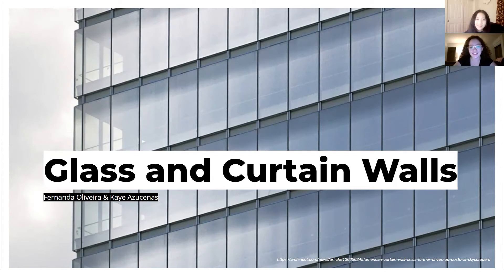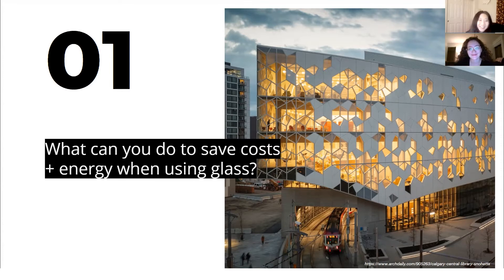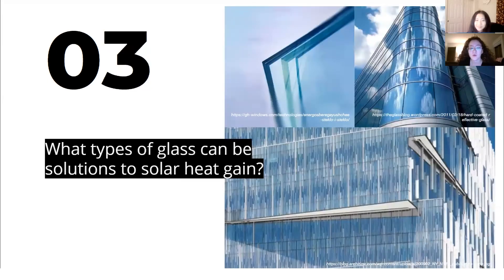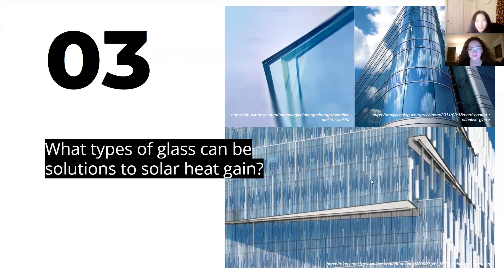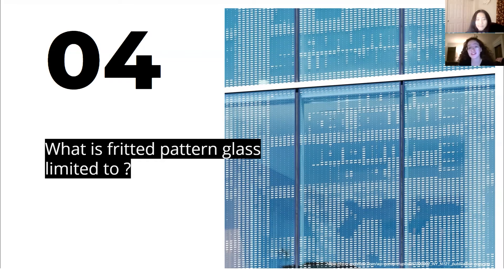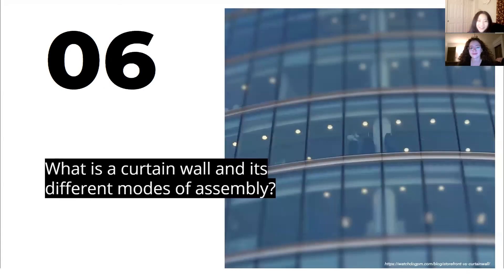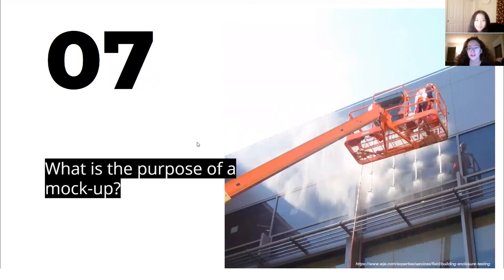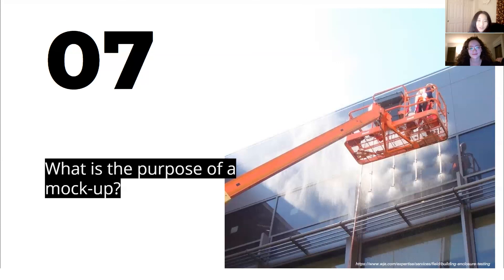RL6 Glass and Curtain Wall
cheers to surviving another week, can't believe it's almost march

0:14 What can you do to save costs + energy when using glass?
0:59 What are the different types of glass?
1:50 What types of glass can be solutions to solar heat gain?
2:41 What is fitted pattern glass limited to?
2:58 What are the problems and thermal issues associated with glass?
3:32 What is a curtain wall and its different modes of assembly?
4:20 What is the purpose of a mock-up?
5:04 Architectural example: Alto el Golf designed by Handrel Architects